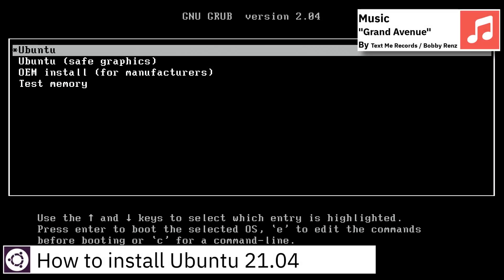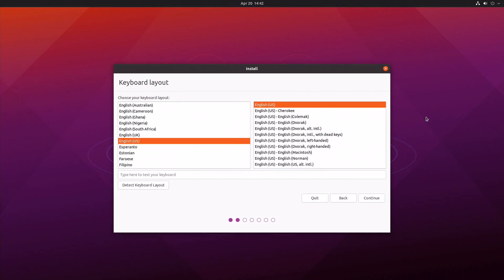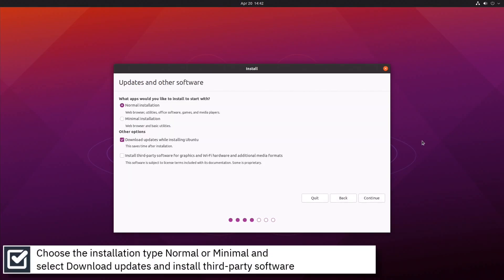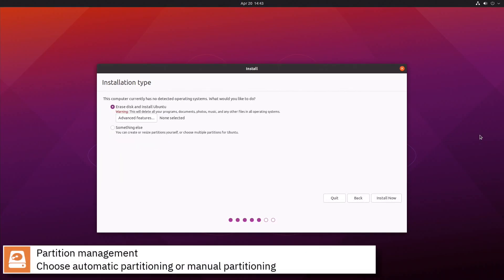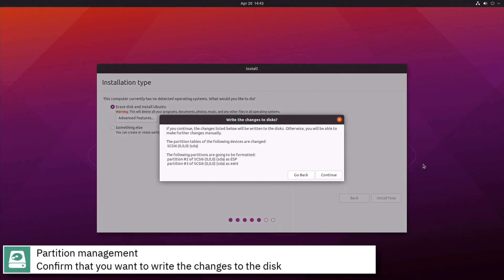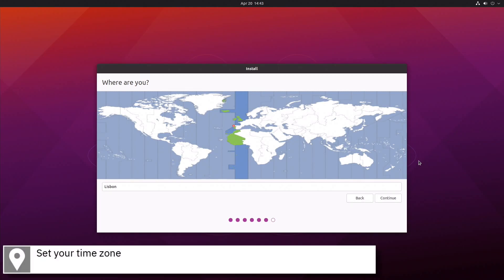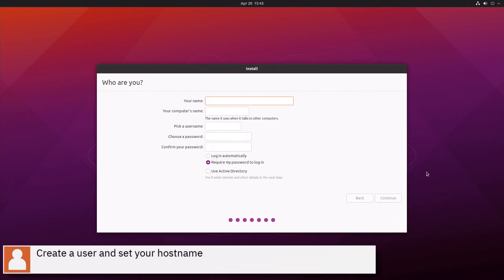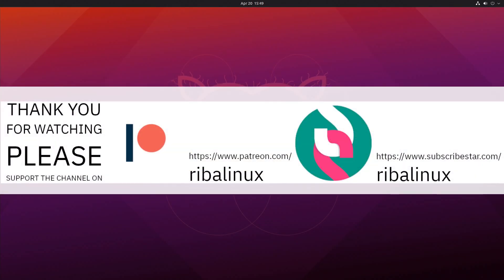How to install Ubuntu 21.04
In this video, I am going to show how to install Ubuntu 21.04.

Ubuntu is a complete desktop Linux operating system, freely available with both community and professional support. The Ubuntu community is built on the ideas enshrined in the Ubuntu Manifesto: that software should be available free of charge, that software tools should be usable by people in their local language and despite any disabilities, and that people should have the freedom to customise and alter their software in whatever way they see fit. "Ubuntu" is an ancient African word, meaning "humanity to others". The Ubuntu distribution brings the spirit of Ubuntu to the software world.